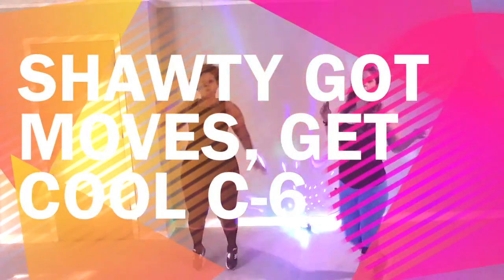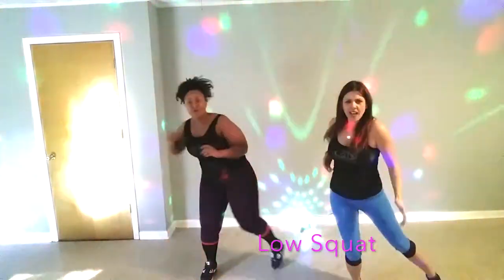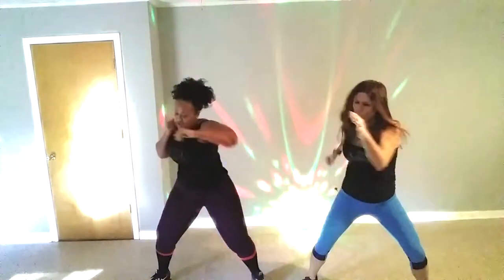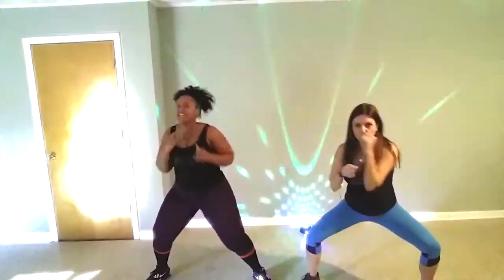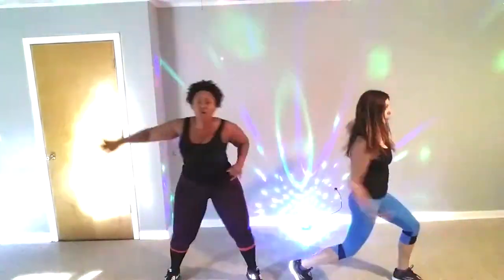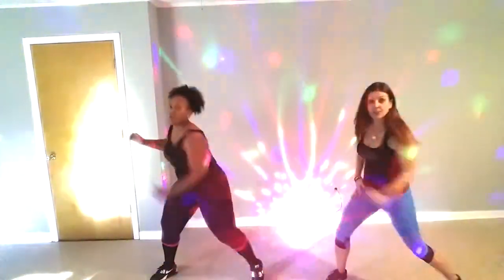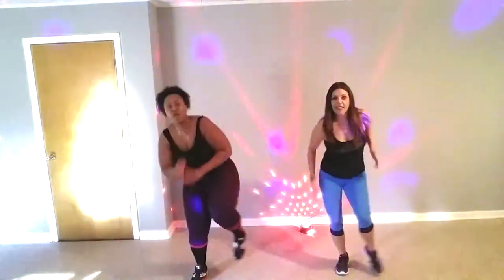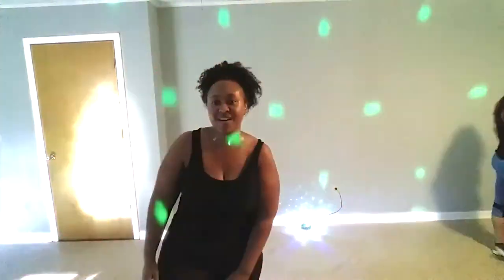Shawty Got Moves, Get Cool Zumba C-6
This 48 year old mom of 5 wants to encouraging all ages and fitness levels to get moving.  My motto is GET FIT, KEEP IT FUN.  So many people start working out and quit.  You have to find something you love.  I borrow and tweak moves from amazing fitness instructors around the world.  My goal it to keep the dance moves easy enough for anyone to learn.  Also, hard enough for a full body workout.  I have been a fitness instructor for over 25 years.  I love encouraging people to try something new and get moving.